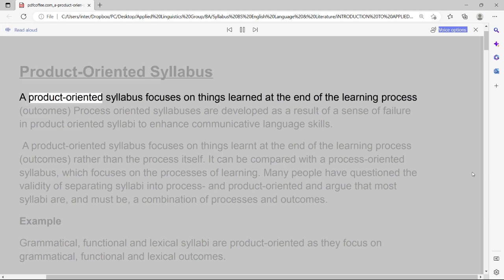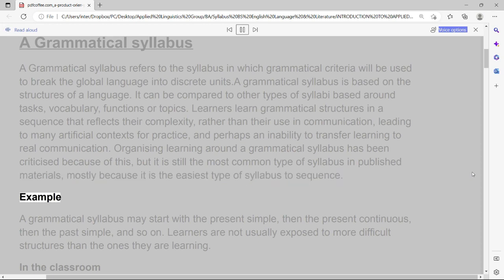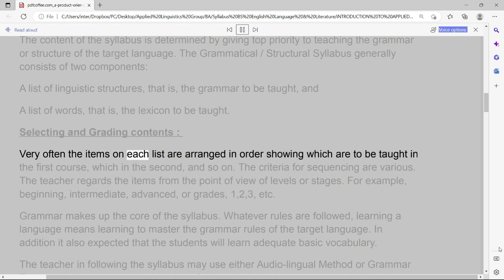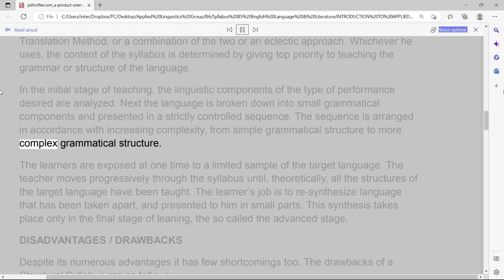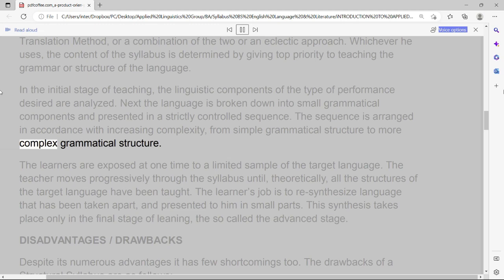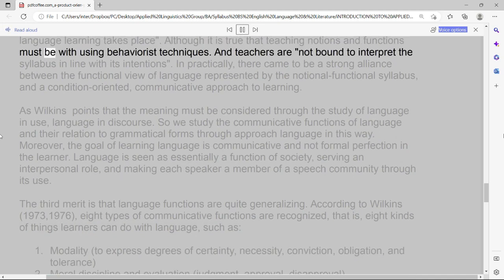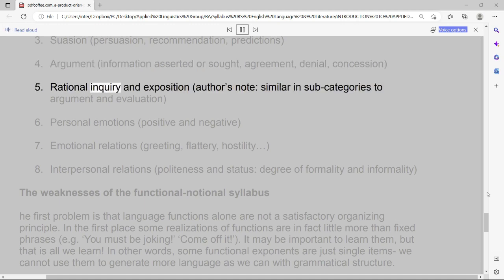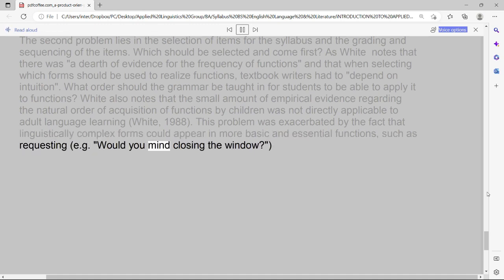Product oriented syllabuses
Product oriented syllabuses - BS ENGLISH SEMESTER-7 - INTRODUCTION TO APPLIED LINGUISTICS - Course Code: ELL402 - QUESTION NO. 22 - BY DR. KHALID MALIK PHD APPLIED LINGUISTICS - FOUNDER OF APPLIED LINGUISTICS GROUP